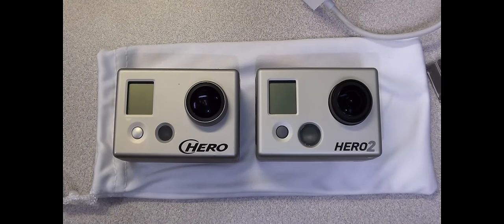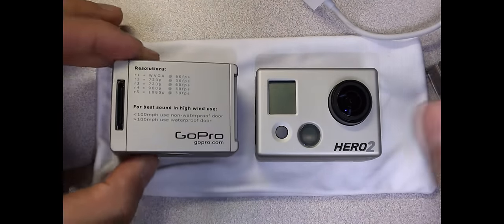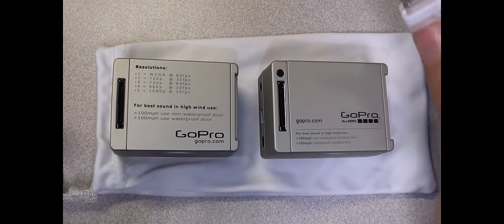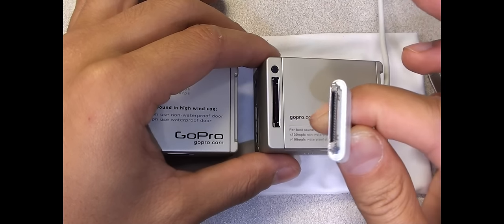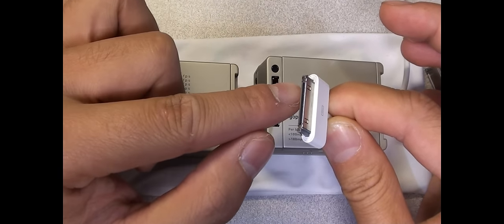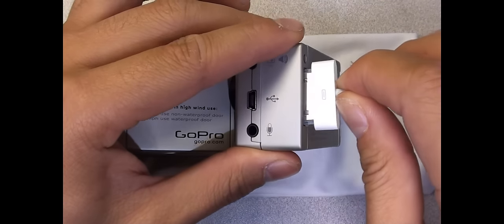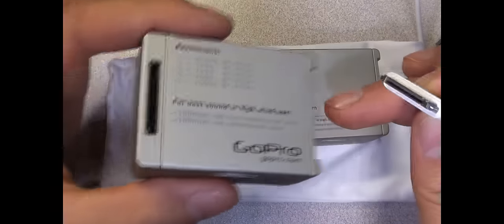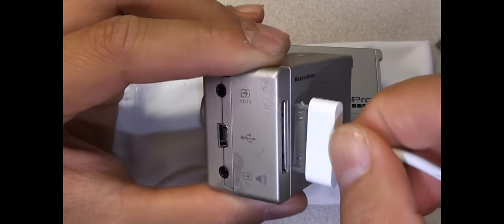Does 30 Pin iPhone iPod iTouch Connector Fit or Work ? GoPro Hero Hero2 Original 1080 & Hero 2